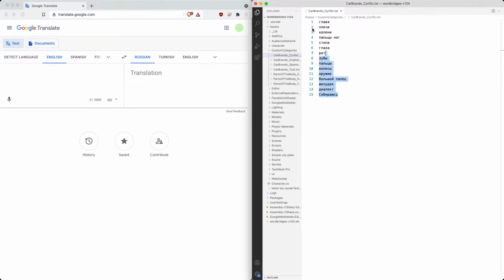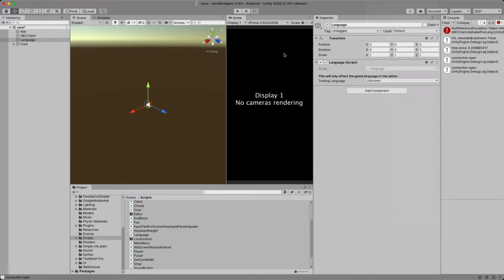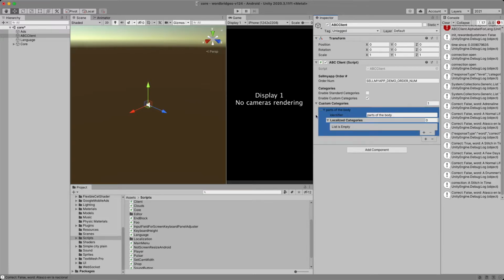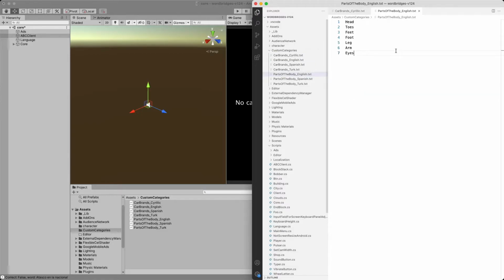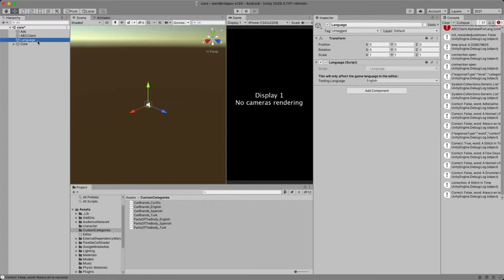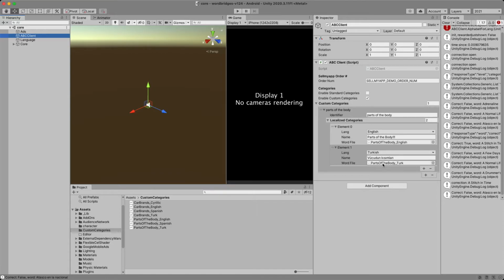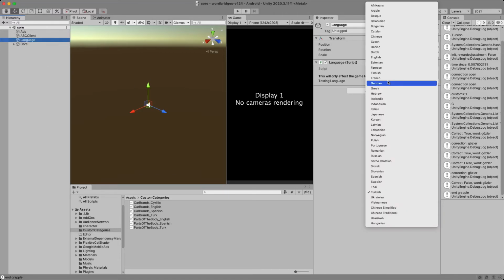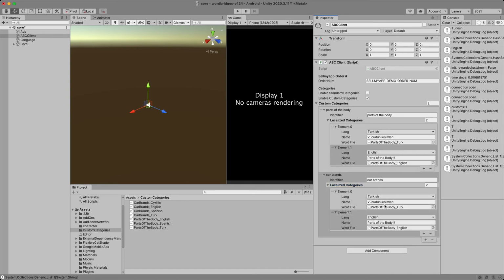Word Bridges | Custom Categories